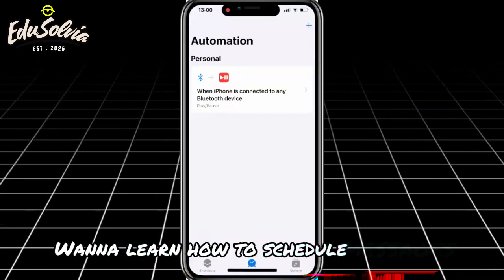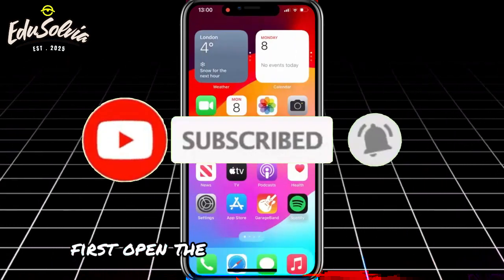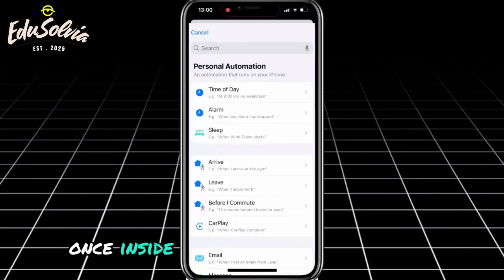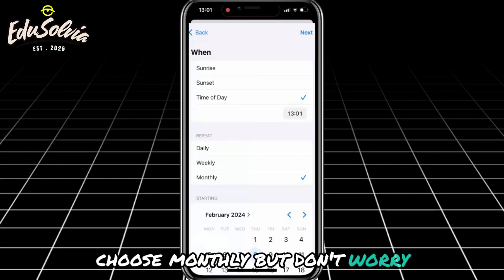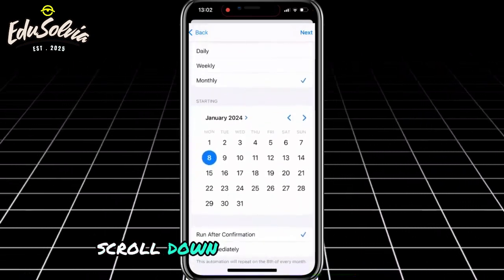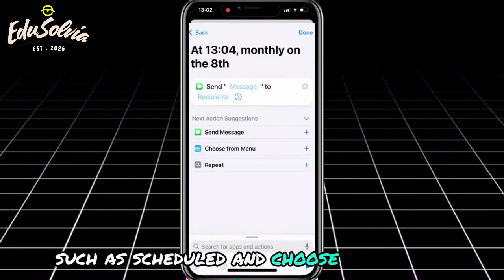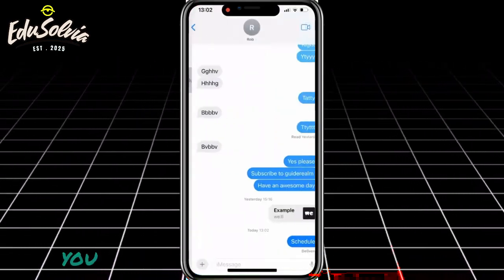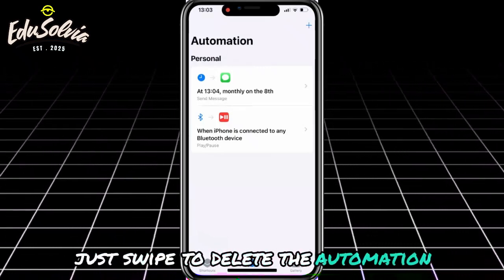How To Schedule A Text On iPhone | iMessage Send Later Feature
Want to schedule a text on iPhone? In this video, I’ll show you how to schedule a text message on iPhone step by step using the easiest method.

Learn how to use Send Later on iPhone, schedule iMessage easily, send messages later on iPhone, and set up a text to send at the perfect time.

This tutorial is perfect for anyone who wants to schedule a message on iPhone for reminders, birthday wishes, work texts, or personal messages without sending them right away.

If you were searching for how to schedule a text on iPhone, how to send a text later on iPhone, iPhone Send Later feature, schedule iMessage on iPhone, or how to schedule messages in iPhone Messages, this video will help you.

how to schedule a text on iphone
schedule text on iphone
how to send a text later on iphone
iphone send later feature
schedule iMessage on iphone
how to schedule messages on iphone
send later iphone messages
how to schedule a message on iphone

Watch till the end for the full step-by-step method.